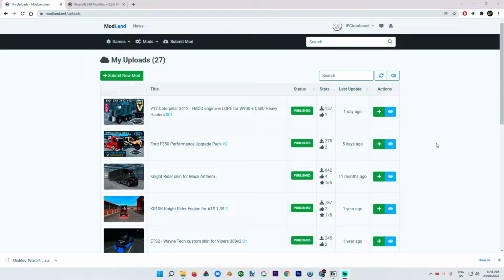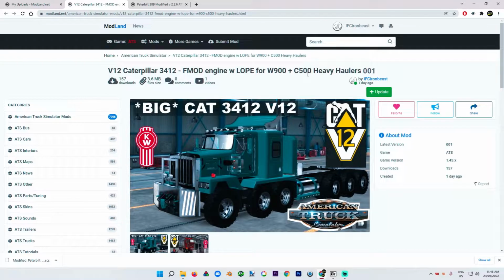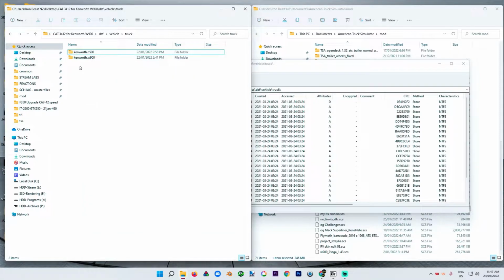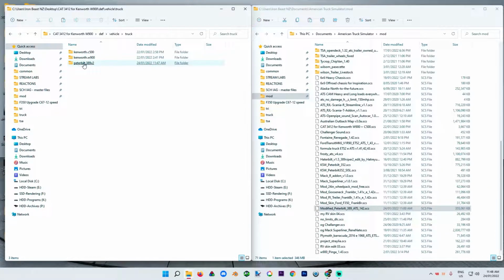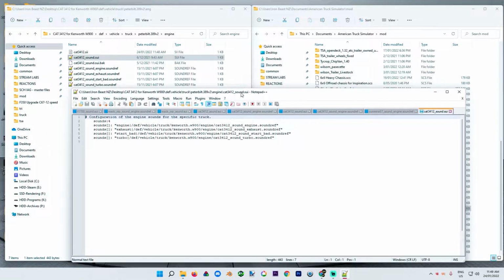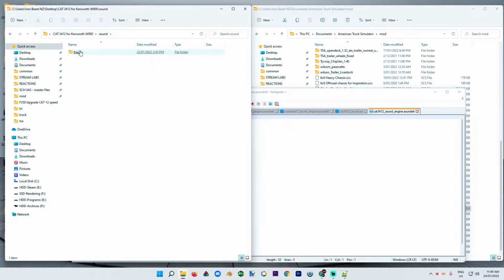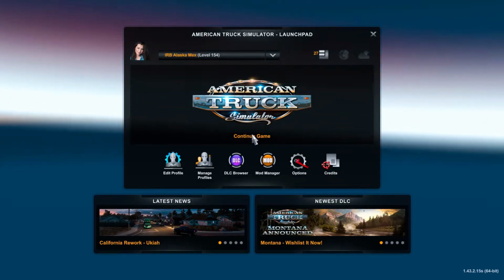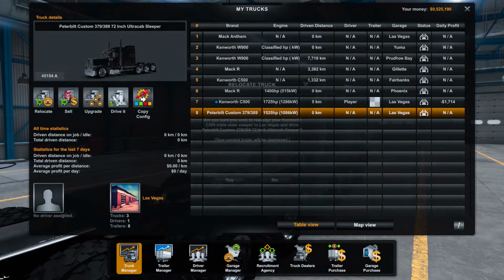ADD YOUR MOD ENGINE to other Trucks [ PETERBILT V12 CAT 3412 ] American Truck Simulator 1.43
In this quick example I show you how to add my CAT 3412 engine mod, to Vipers Peterbilt 389 V2 truck.  Use this method to add any engine to other trucks!!

Simple sii file editing in the defs is a quick way to add customizations to your game without needing to be a 'Pro' modder.

Hit me up on Discord (button in YT banner) for Custom skins & exclusive versions of my mods